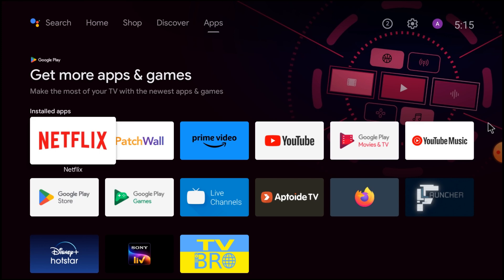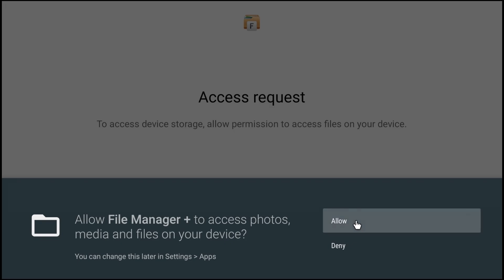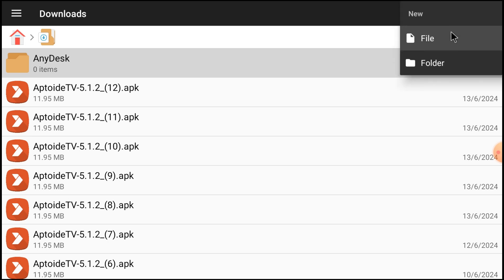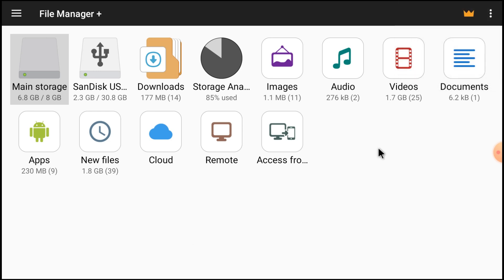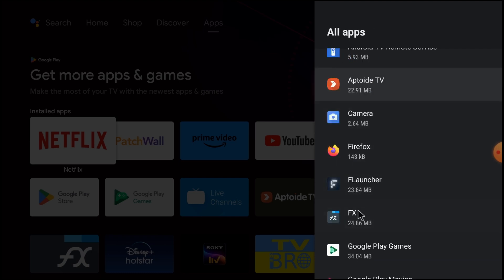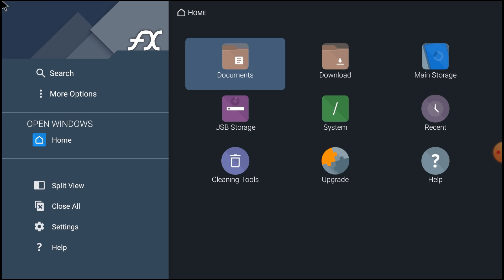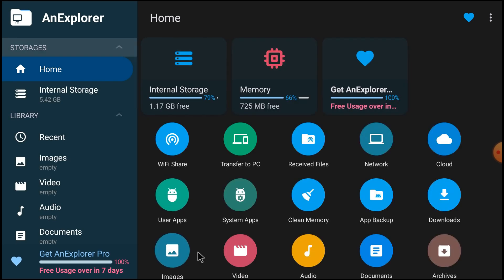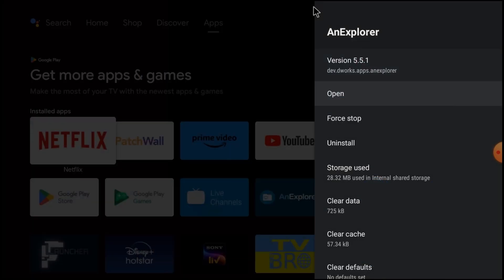File Manager for Android TV| How to Install and Operate the File Manager for Android TV?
The File Manager for Android TV allows users to manage files and folders on the device. You can get the File Manager for Android TV from Google Play or other platforms. The File Manager APK can also be taken into a pen drive and then get it on the Apple TV. The complete installation and operation procedures are illustrated in a comprehensive manner in this video. The step-by-step guidance to find the best File Manager for Android TV and then its operation is suggested in this video. The display and crisp narration make understanding easier.
Purpose of file manager for Android TV APK
File Manager for Smart TV APK
File Manager APK
File Manager Android
File Manager App